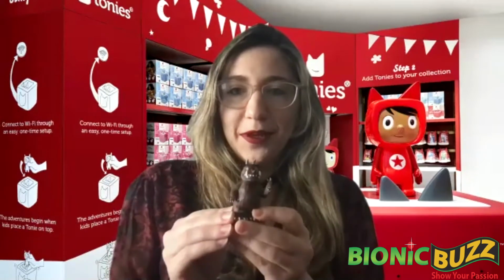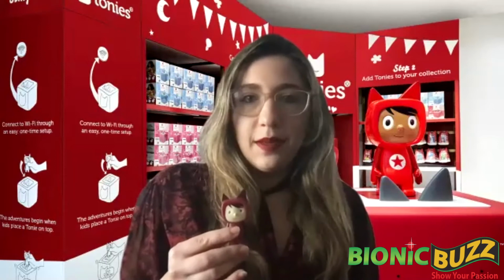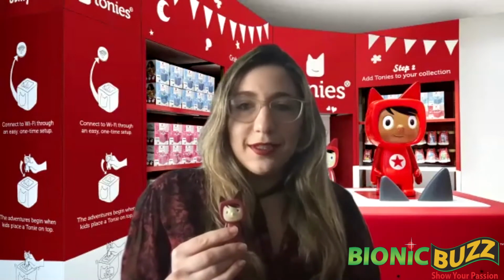CES 2021 Tonies Interview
Bionic Buzz® got to interview Melissa Gad Head of Community and Partnerships at tonies® USA. tonies is the original screen-free audio entertainment system designed for children 3 years+. Designed for small hands and independent play, the system works with the combination of a Toniebox, a soft, shockproof, portable five-inch speaker cube with no screens, sharp corners/edges, complicated controls, etc., and Tonies, hand-painted figures containing stories, songs and more.

More on tonies:

1. Closed Ecosystem – After set up, WiFi isn’t required for use. Unlike YouTube or Amazon’s Alexa, the Toniebox and tonies figures work on a closed. ecosystem (NOT a hackable smart speaker) and utilizes RFID technology, not Bluetooth.

2.Robust & Growing Content Library – From classic fairy tales to popular licensed content from Disney, Penguin Random House and Universal.

3.Create Your Own Stories – Creative-Tonies lets users explore their own creativity with up to 90 minutes of customized content recorded anywhere.

Interview by Steve Sievers.